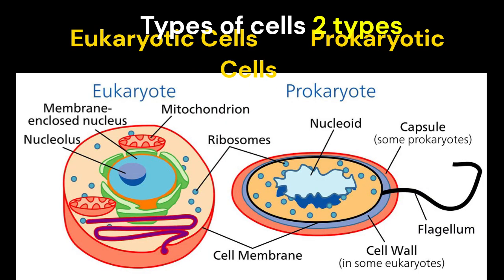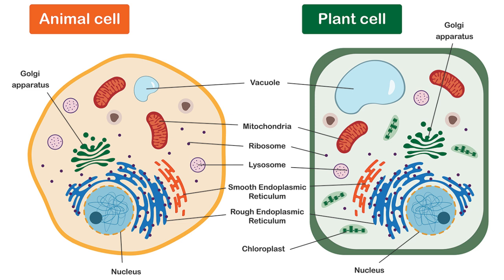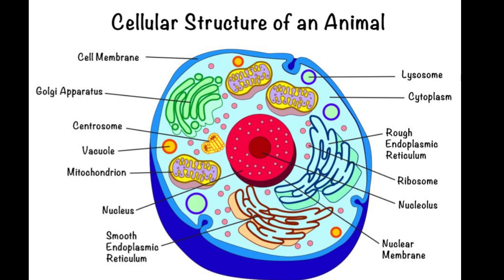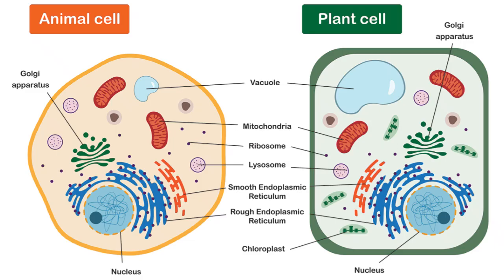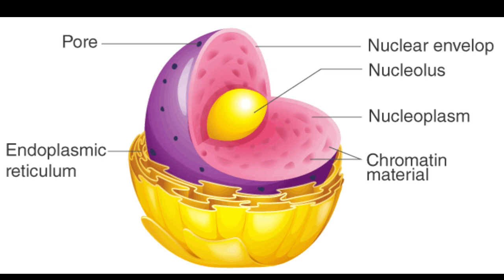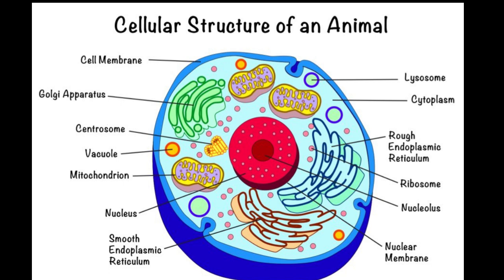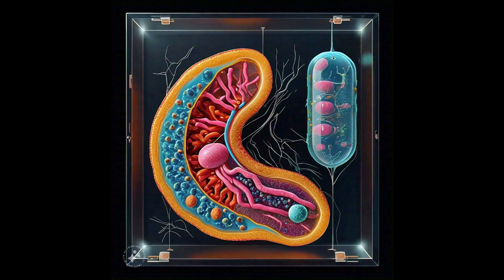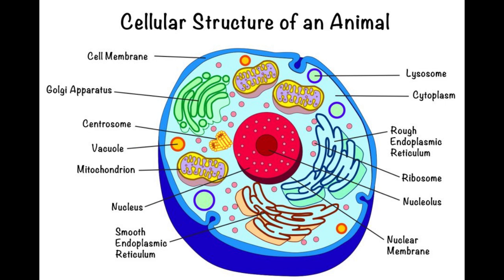"What is a Cell?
السلام علیکم ورحمتہ اللہ وبرکاتہ ۔